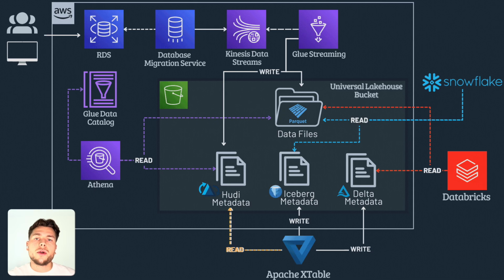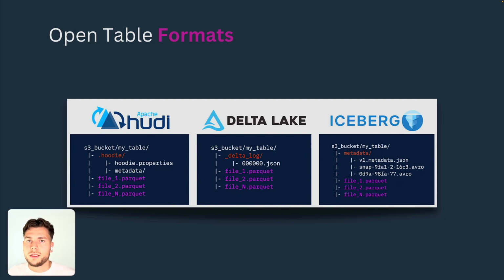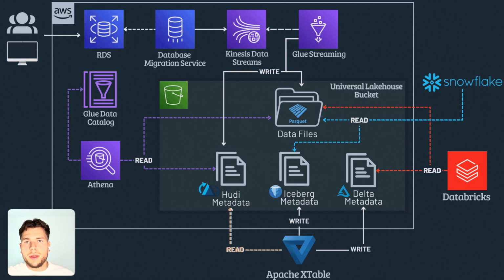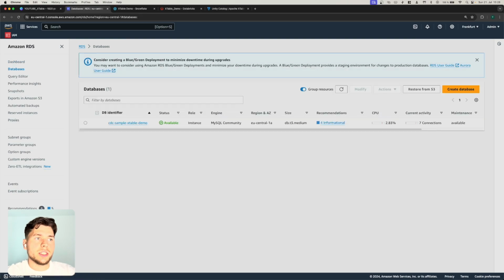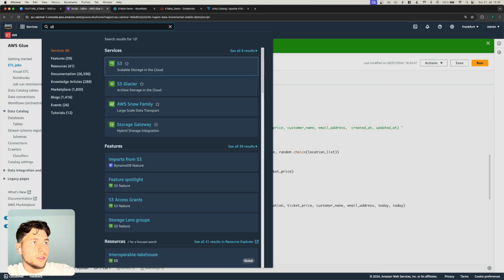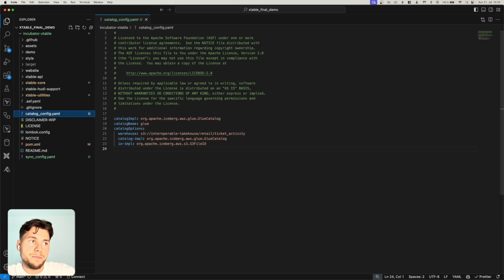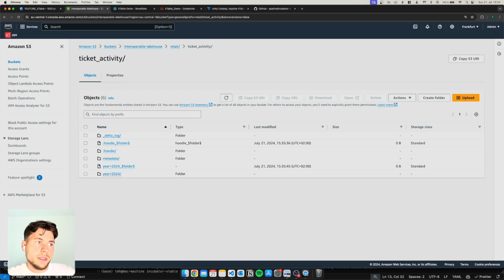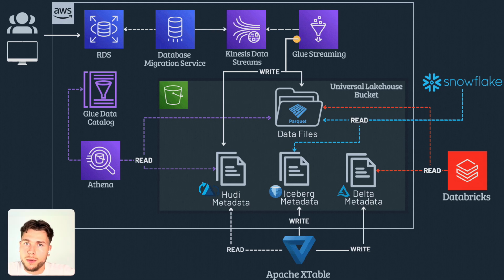How to CONVERT your LAKEHOUSE TABLE FORMAT using XTABLE | ICEBERG, DELTA LAKE & HUDI | End-To-End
Learn to convert open table formats like Hudi, Iceberg, and Delta using Apache XTable without touching the actual data. This video provides a practical, end-to-end solution with a real-world example, showing how to manage and convert your data for an interoperable lakehouse. We’ll use AWS Glue, Snowflake, and Databricks to access the different formats.

⌛ Timecodes:
0:00 - Intro
0:44 - Why Open Table Formats?
2:27 - Comparing Open Table Formats
5:16 - Solution Architecture
8:05 - Demo End-to-End Solution